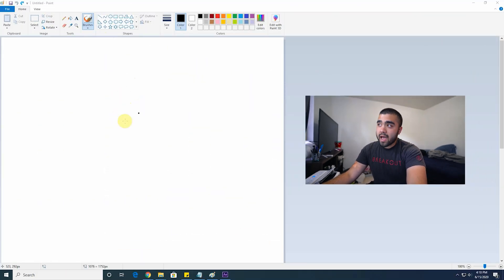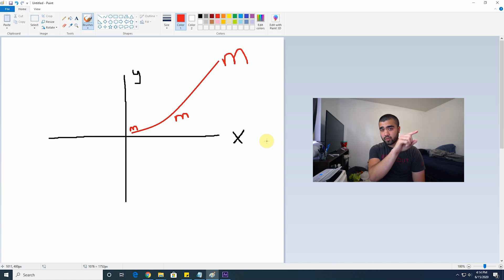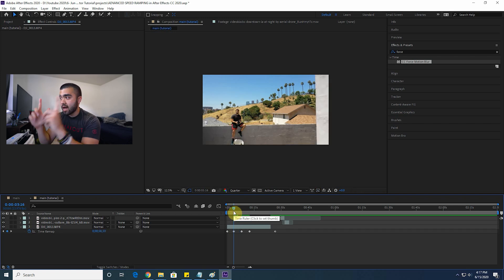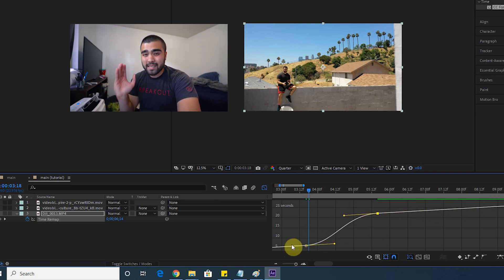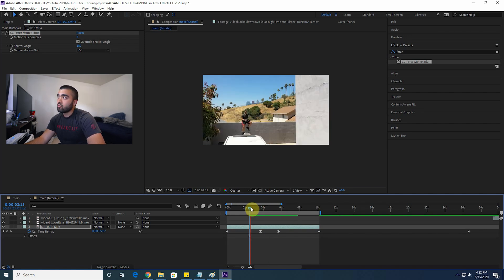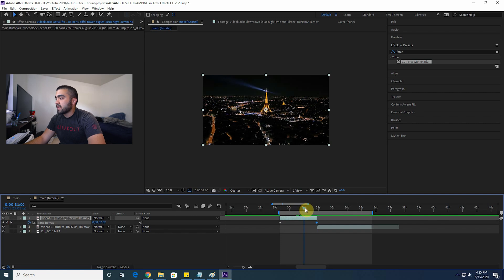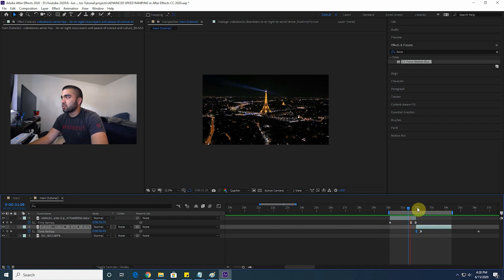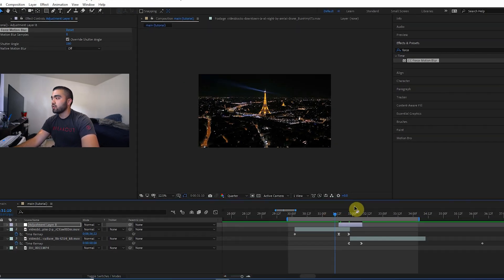ADVANCED SPEED RAMPING in After Effects CC 2020 | Graph Editor Transition Tutorial, Time Remapping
This After Effects CC 2020 Tutorial will show you the method I use to get smooth speed ramping in my videos. I use After Effects Graph Editor for all of my speed ramps. It is not incredibly complicated or advanced; but it does take some background knowledge of graphs. I have simply labeled this tutorial "advanced" because many videographer / editors within my niche are uncomfortable with graph editor in After Effects so they choose to stick with time remapping in Premiere. Hopefully this breaks graph editor down so it can be more easily understood!

GEAR I USE TO FILM MY VIDEOS:
Sony A7iii
Tamron 17-28mm f2.8 Lens
Sony 28mm f2 Lens
Sony 85mm f1.8 Lens
Sigma 70mm f2.8 Art Macro Lens
DJI Mavic 2 Pro
DJI Ronin S
GoPro Hero 7 Black